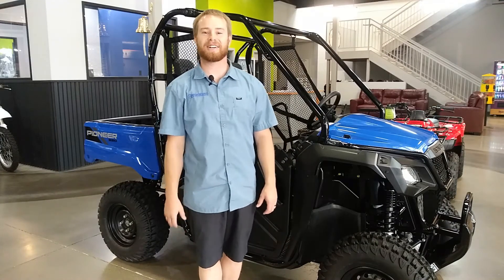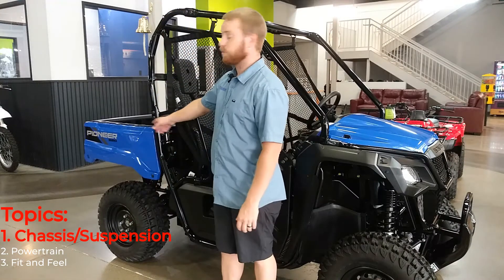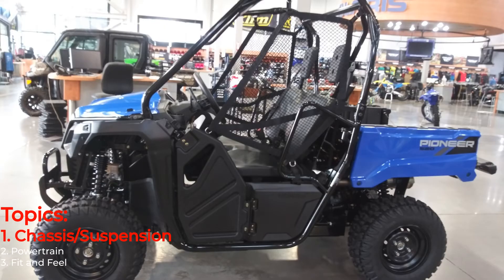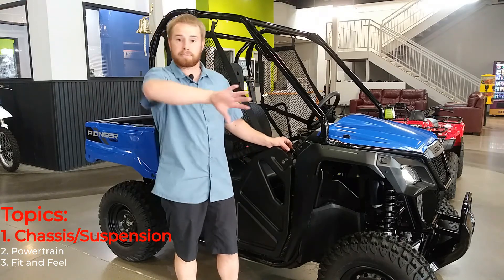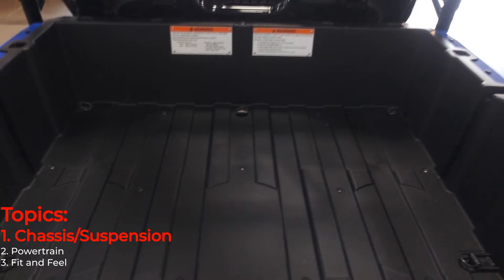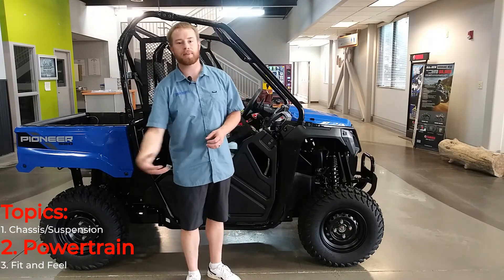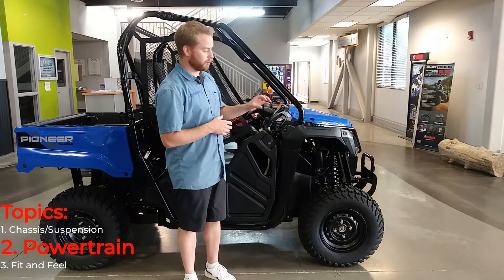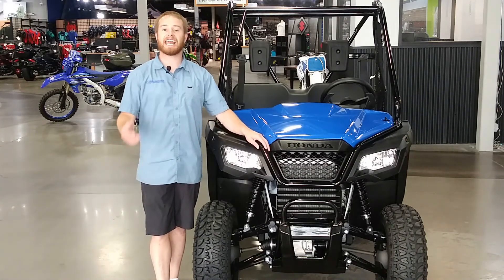2021 Honda Pioneer 520 Overview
Trent goes over the Exciting New Pioneer 520. This is and awesome 50" wide machine and the only 50" category machine with a dump bed. With all the simplicity of the 500 Pioneer along with a bigger motor for more power, the Pioneer 520 has the makings of greatness.

From Honda: Honda’s new Pioneer 520 is going to be the perfect choice for thousands of owners. Why? First of all, its overall size makes it incredibly versatile. At just 50 inches wide, it lets you and a passenger go where other side-by-sides can’t—namely on width-restricted trails. It comfortably seats two, but it also fits in a full-sized pickup bed, making transportation easy. But the biggest news is that the 2021 Pioneer 520 has a new, powerful 518cc engine and a strut-assist tilt/dump utility bed. You also get features like our Honda automatic transmission with AT/MT modes, and selectable two- or four-wheel drive. Don’t need the dump bed? Check out our Pioneer 500—it’s a great option at an excellent price. No matter which one you choose, on the farm or on the trail, the new Pioneer 520 and Pioneer 500 are your go-to side-by-sides that punch well above their size and weight.